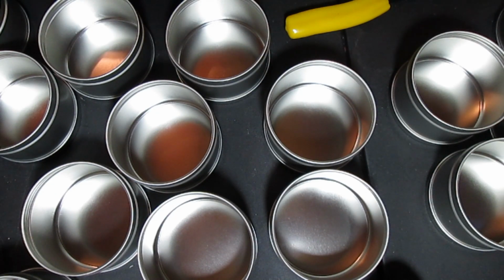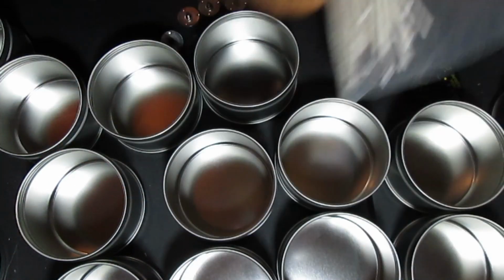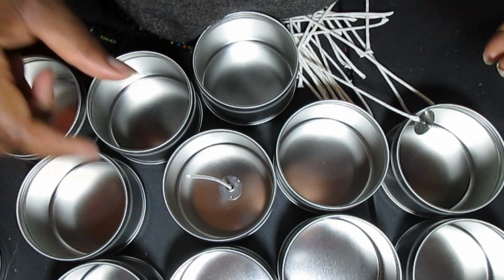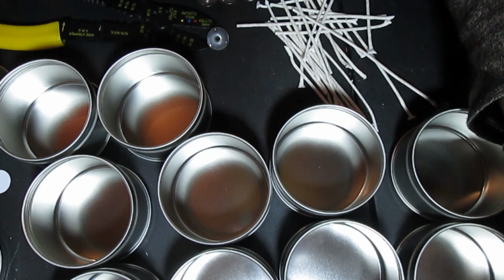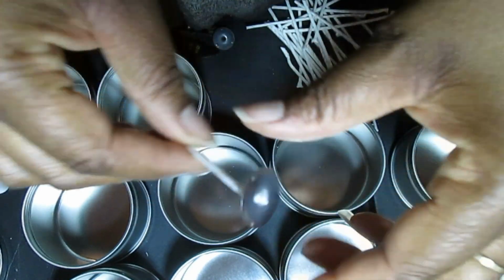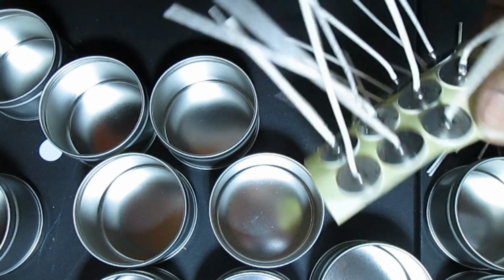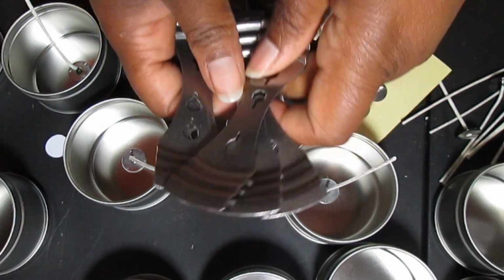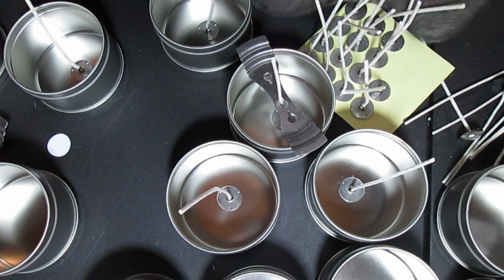HOW TO SAVE MONEY ON CANDLE WICKS AND OTHER HACKS, TIPS AND, TRICKS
In today's video, I'm gonna share a little hack with you on how you can get more bang for your buck with your candle wicks. Who doesn't like saving money?

Critiques are not necessary, but tips are appreciated, just enjoy the process. Thanks so much for hanging out on my channel to watch me make soap.

WANNA BUY THE COLD PROCESS SOAPS AND CANDLES MADE IN THESE VIDEOS?

Wanna send me stuff? Mail it here:
Kenny Lef

Rustic Escentuals
soap cutting
turmeric soaps
soap cutting
real soap
natural soap
hand-pour candles
milk soap
honey soap
soap packing